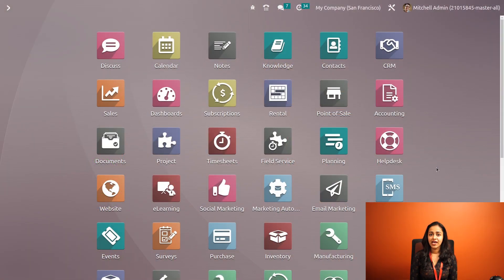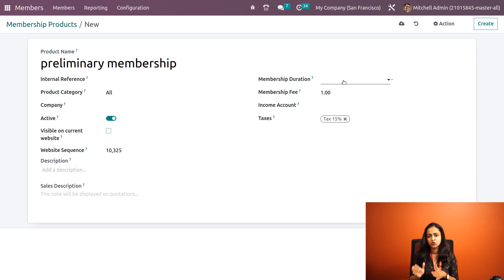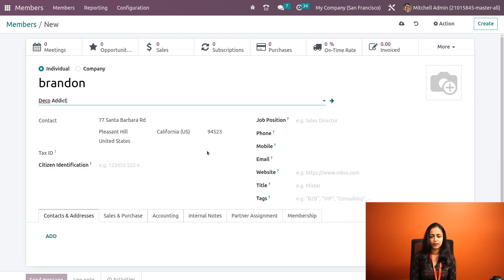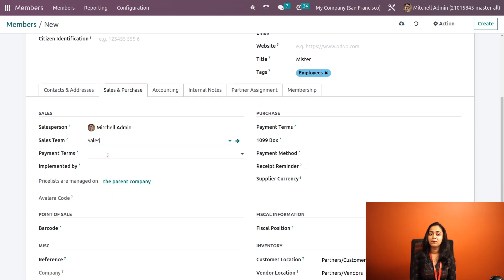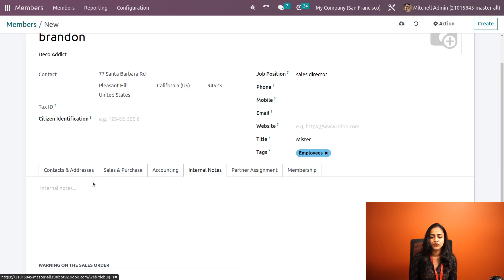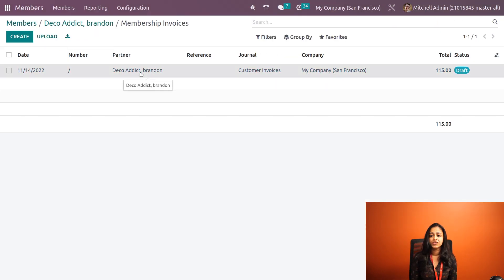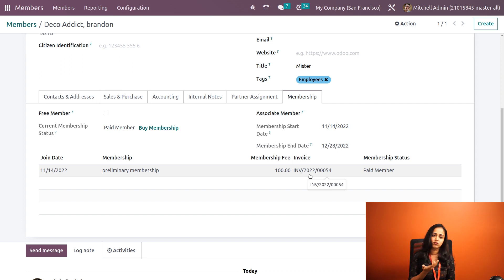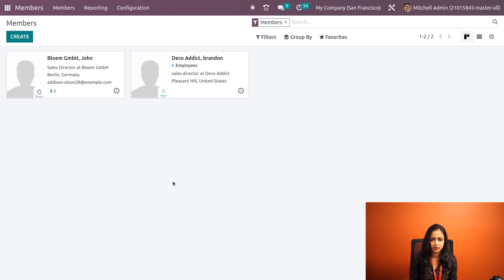Odoo 16 Members Module | What's new in Odoo 16 Members Module? | Odoo Functional Stories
This video explains about the Odoo 16 members module. Odoo's open-source software helps a business to manage memberships with ease and helps to modify membership applications.

It also helps to customize membership for different needs. Let's see how to manage members in Odoo 16.